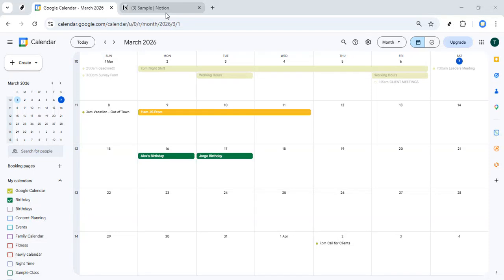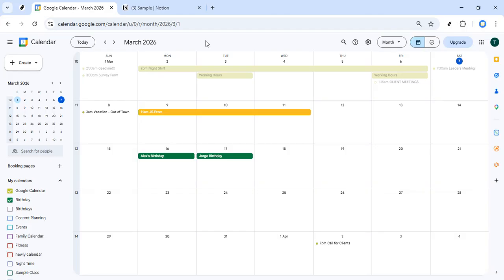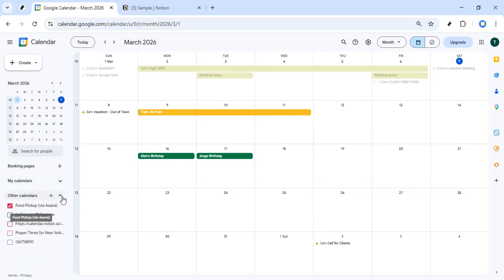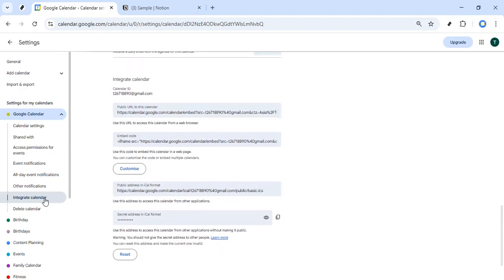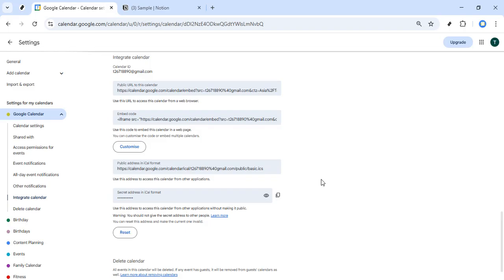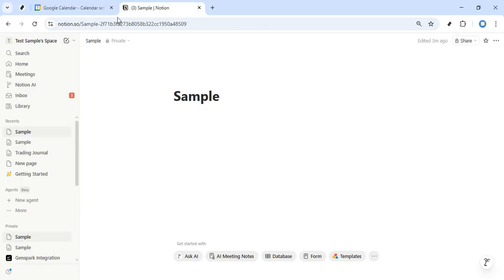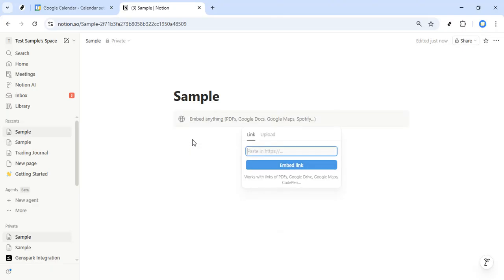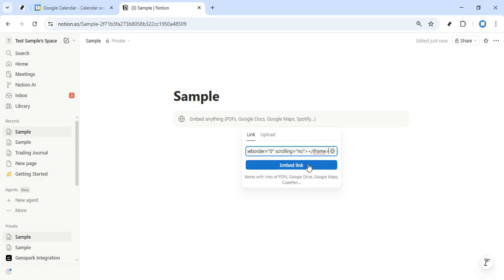How to Connect Notion to Google Calendar (Integration Guide)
In today's tutorial, we will explore the seamless process of connecting Notion to Google Calendar. By integrating these two powerful tools, you can enhance your productivity and streamline your task management, making it easier to stay on top of your schedule.

Throughout this video, you will learn step-by-step instructions on how to set up this connection effectively. By the end, you’ll be equipped with the skills needed to synchronize your planning and stay organized. Watch till the end to ensure you don’t miss any key information!